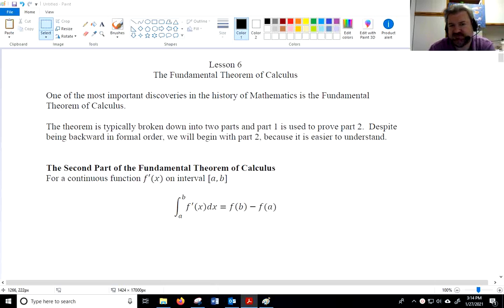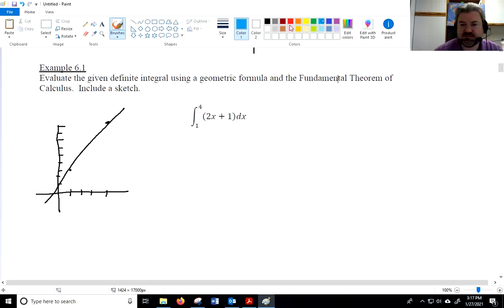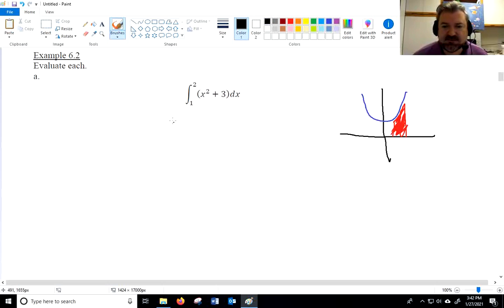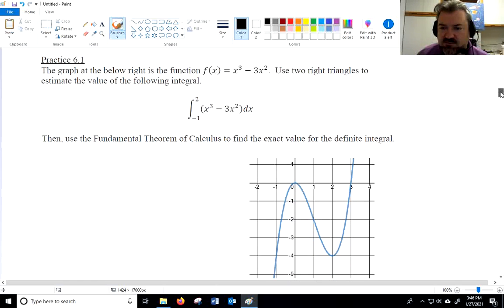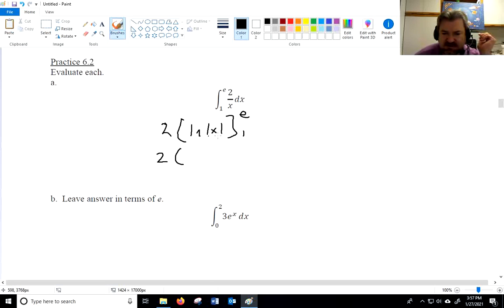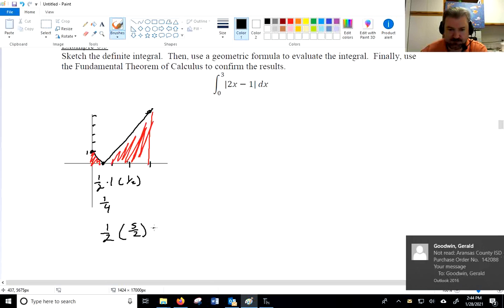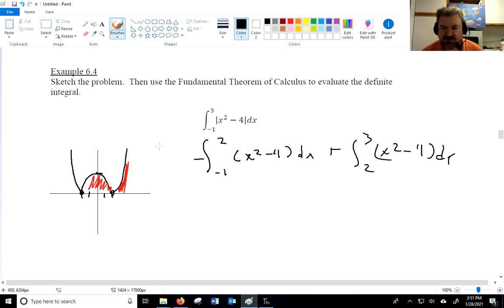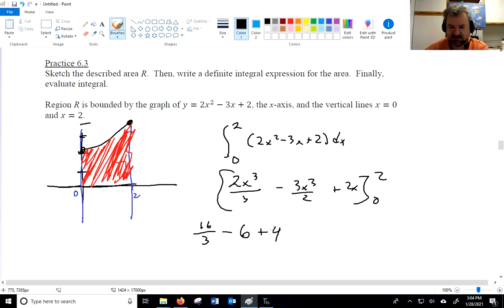Lesson 6 Fundamental Theorem of Calculus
In this video we introduce one of the two parts of the Fundamental Theorem of Calculus.  We use the FTC to evaluate definite integrals that a geometric formula would fail to compute exactly.